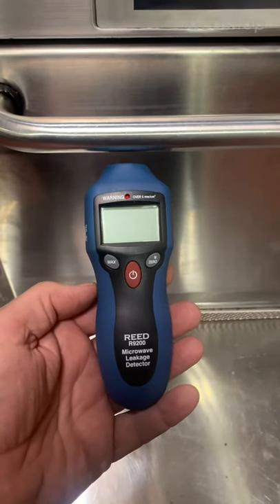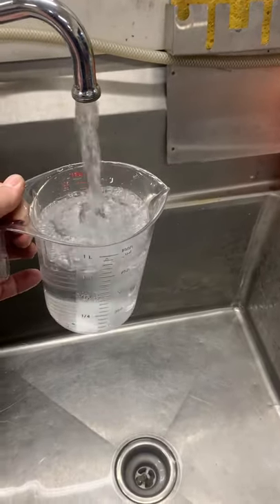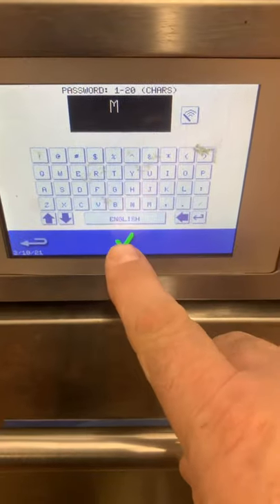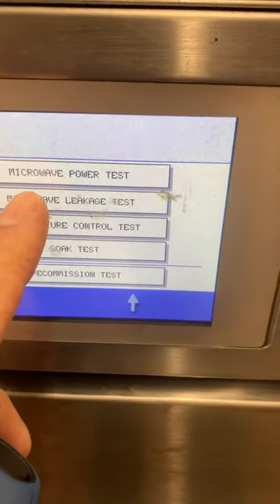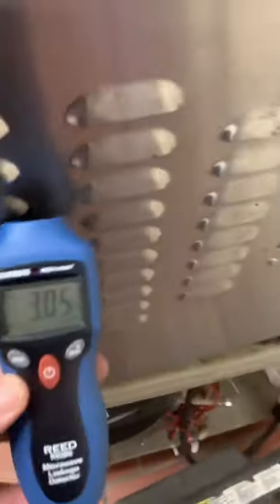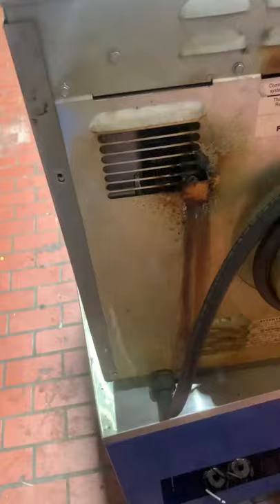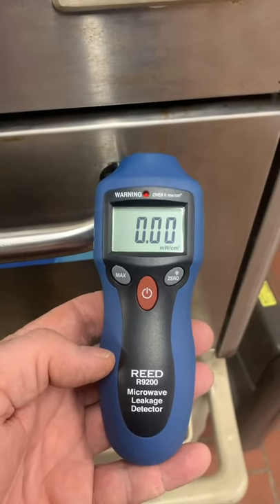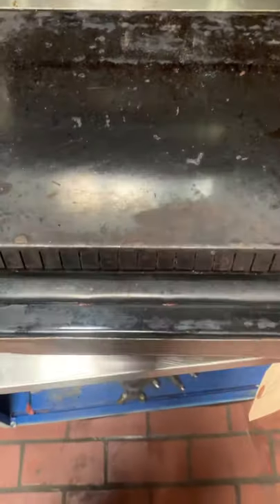How to check for Microwave leaks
How to use your Reed Leak Detector